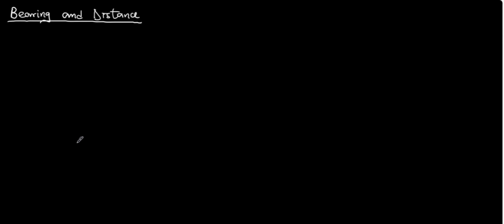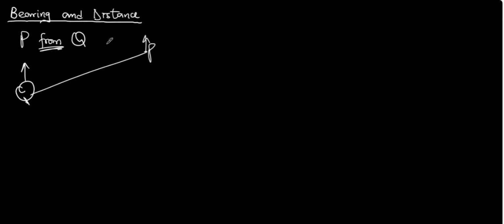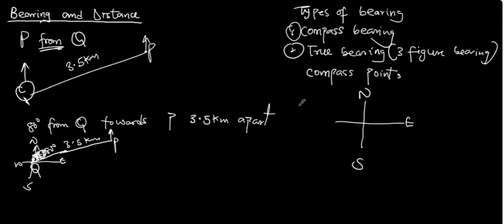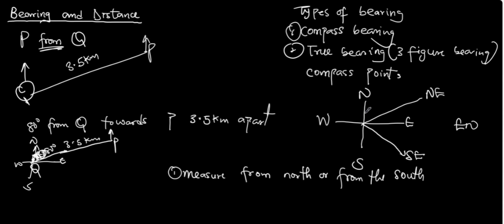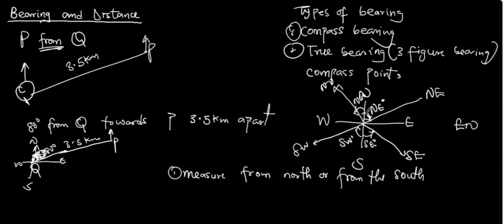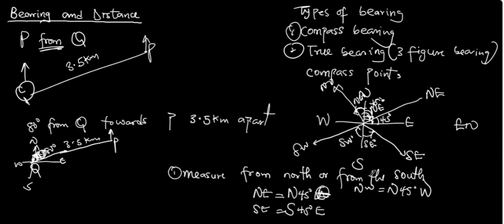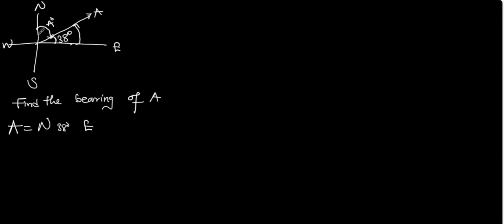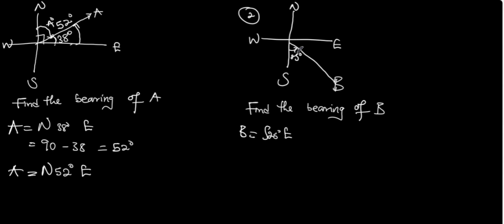Compass Bearing Made Easy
Struggling with compass bearing? This video breaks it down in the simplest way possible — perfect for WAEC, BECE, common entrance, GCSE, and all school exams.
You’ll learn:
✓ What compass bearing means
✓ How to read N, S, E, W directions